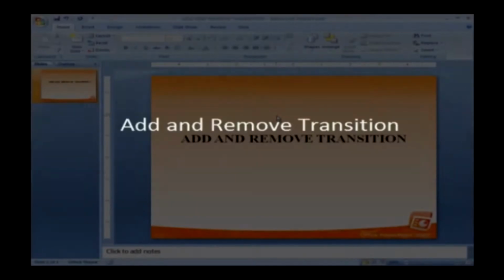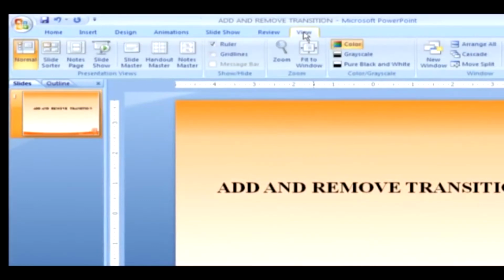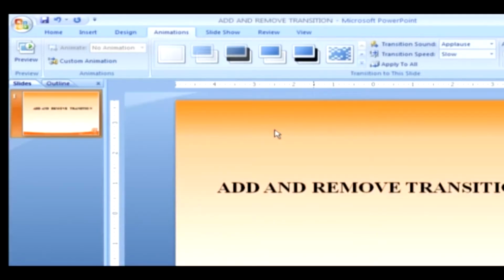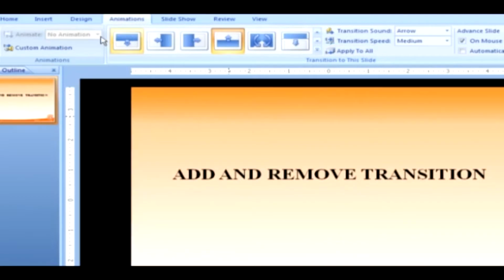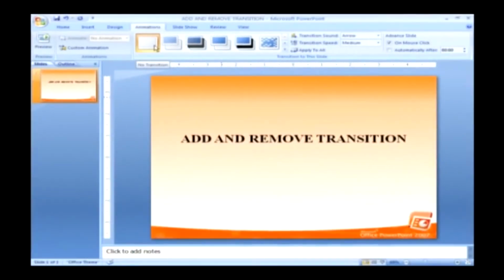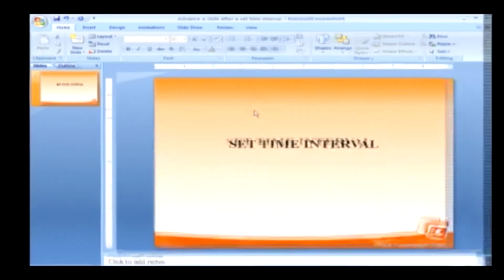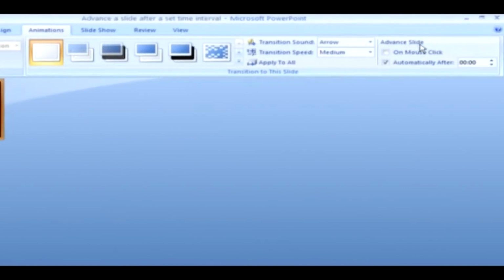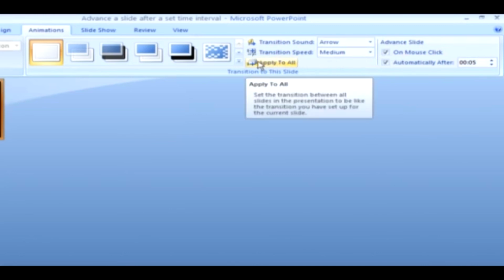Add & Remove Transition || Set Time Interval || Learn Powerpoint in English || Software Tutorial